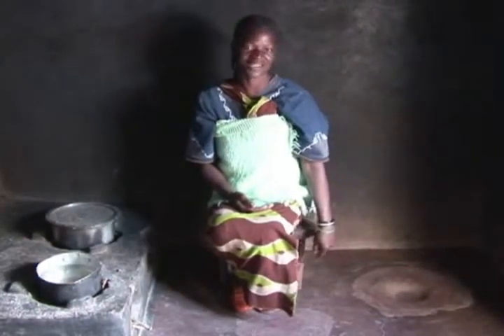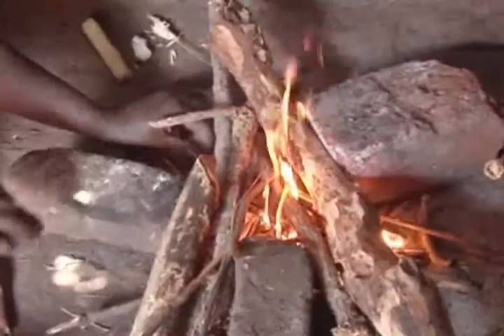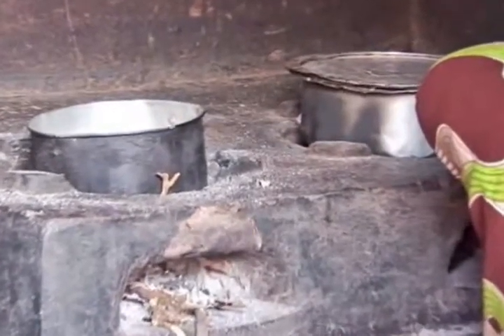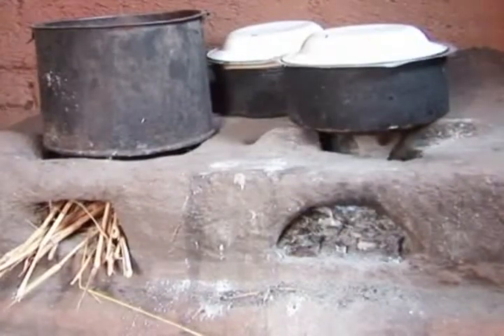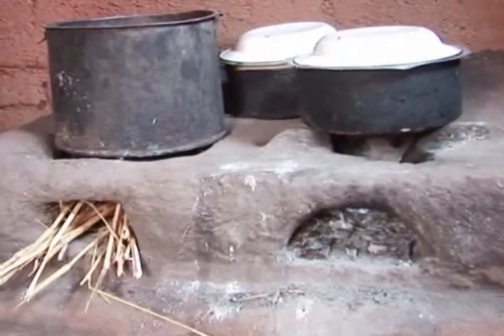Ripple Effect - Mud Stoves - WSU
Chris Pannkuk, researcher at Washington State University, explains how the use of mud stoves in Africa saves trees and helps the lives of women and children.